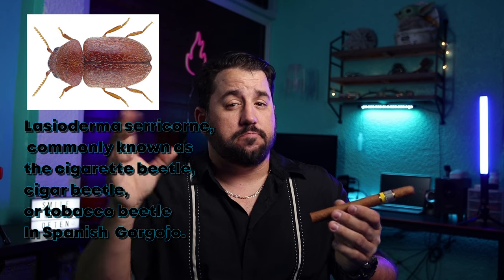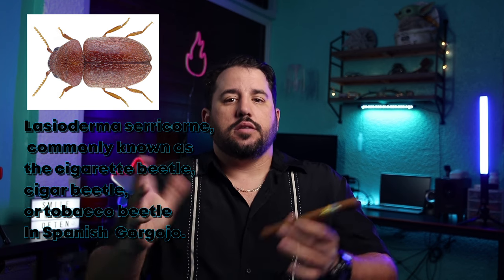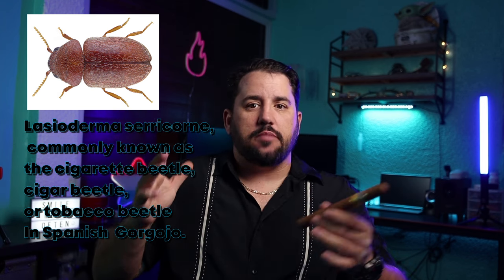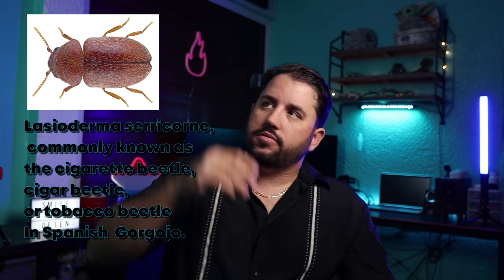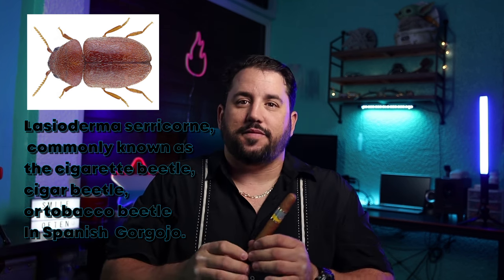Selecting a Cigar The Cuban Way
Just 5 Basic tips for you to learn how to pick cigars.